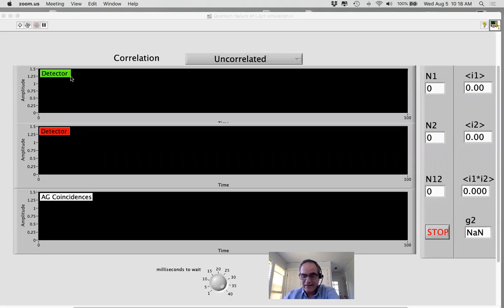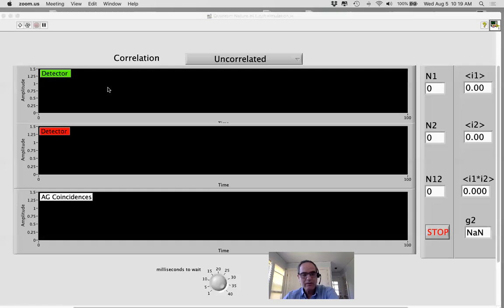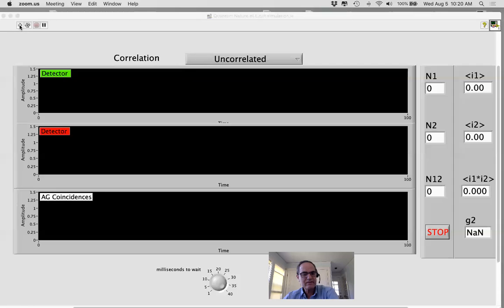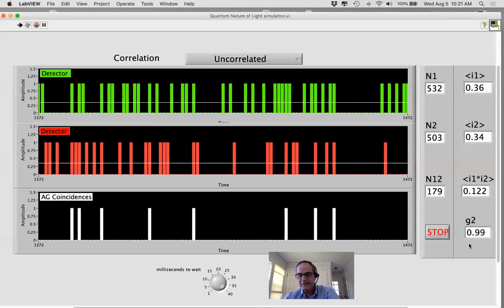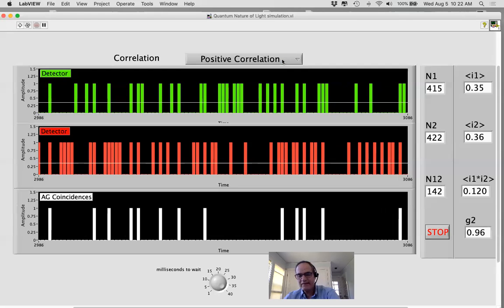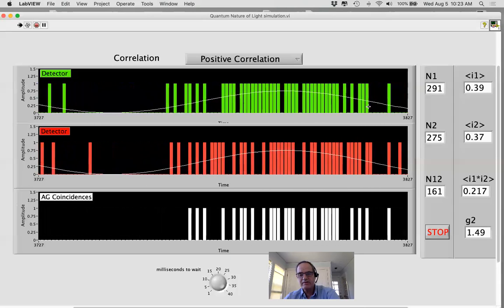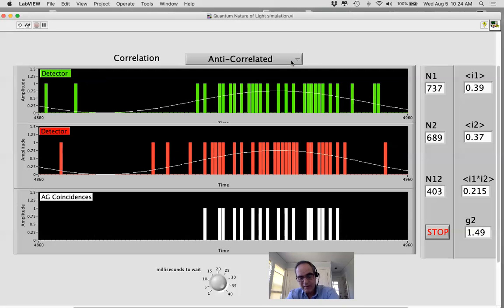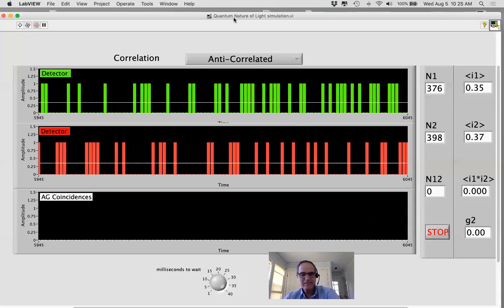QO exp2 simulation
Quantum Optics experiment 2: simulation of the experiment